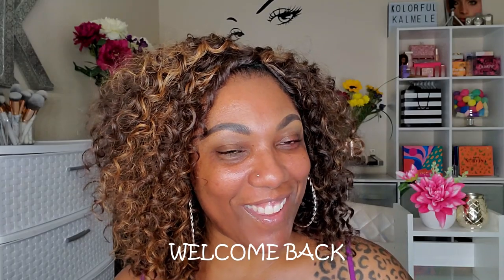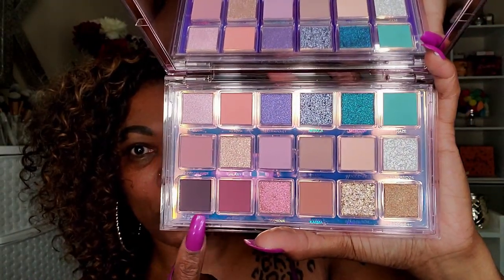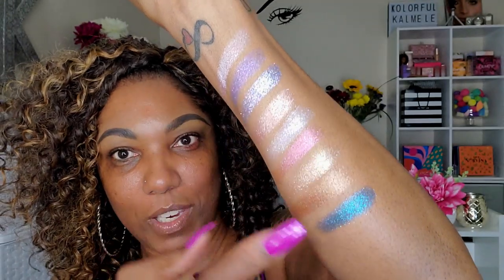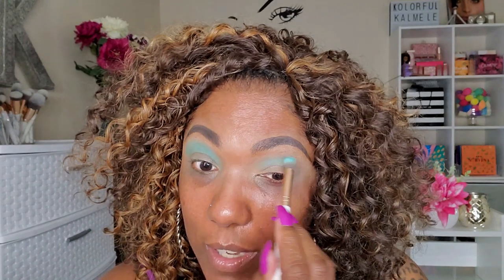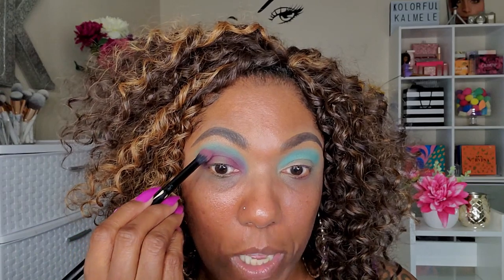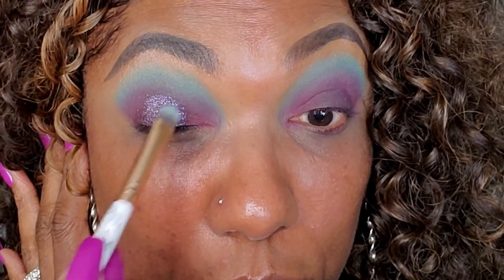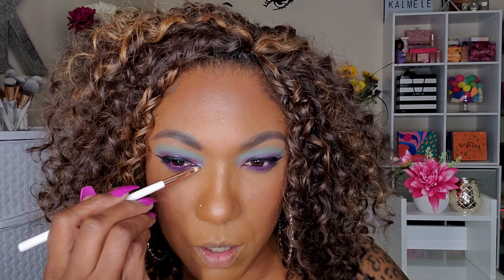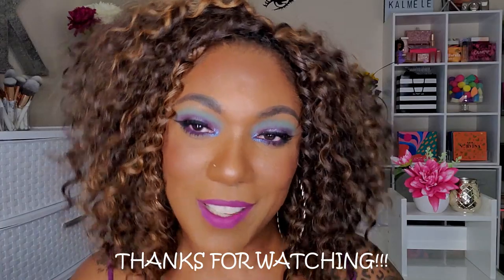NEW!! Huda MERCURY RETROGRADE Palette - Is It BROWN GIRL FRIENDLY??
Huda MERCURY RETROGRADE Palette - Is It BROWN GIRL FRIENDLY??

Face of the Day:
Touch In Sol Glassy Skin Balm
Kiss Professional Purple Eyeliner
BH Cosmetics Eyelights
Thrive Cosmetics Liquid Lash Extensions Mascara
Loreal Infallible Pro Matte Pressed Powder – 600 Golden Beige
Too Faced Born This Way Powder Foundation – Spiced Rum
Patricia Bright Face Palette – Dusk til Dawn
Juvia’s Place Matte Liquid Lipstick - Madame

Hi Guys!!

Thank you for stopping by to check out my video trying out the new Huda Beauty Mercury Retrograde palette.  These are just my thoughts and first impressions.